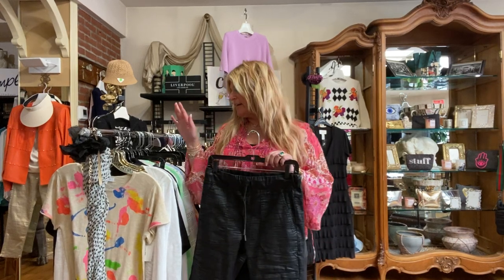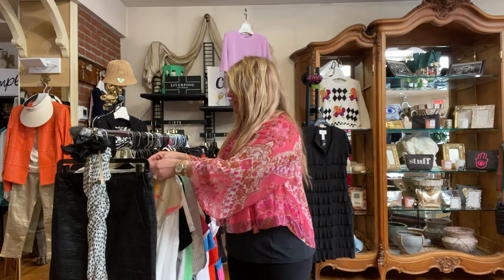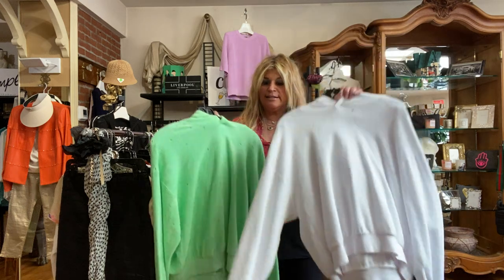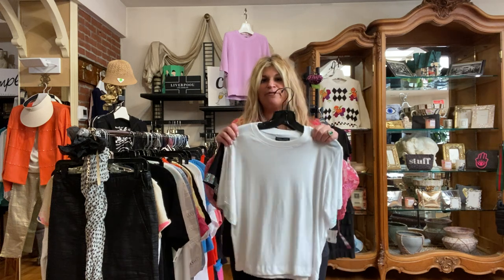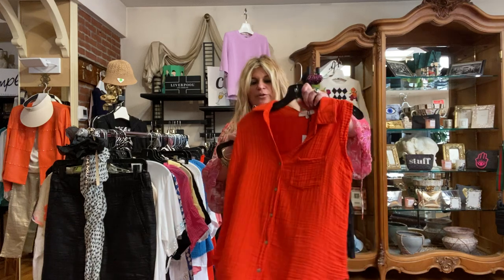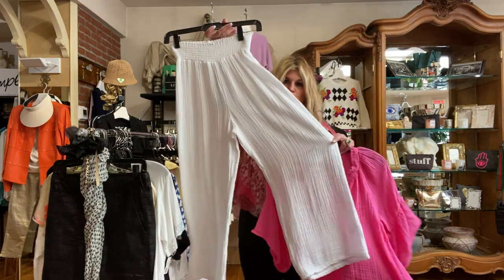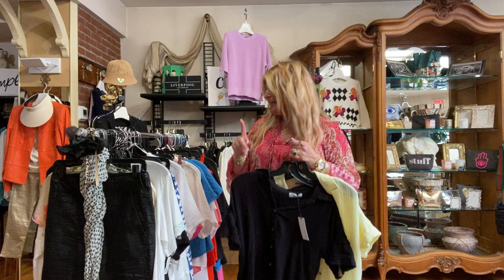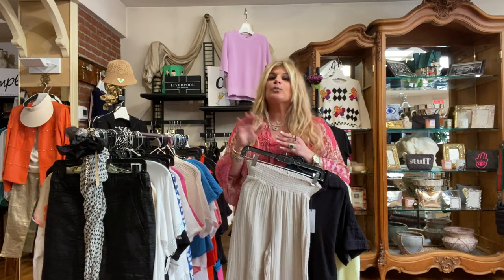Michael Stars Trunk Show Video & More